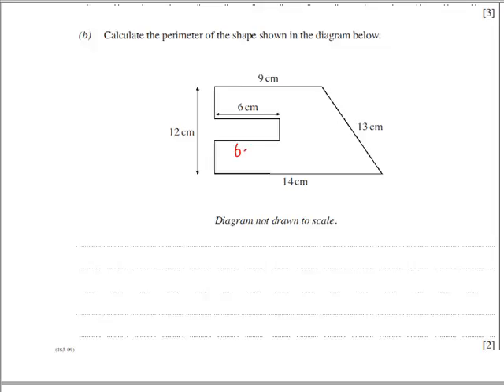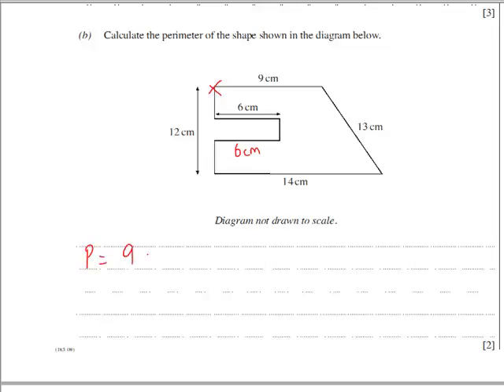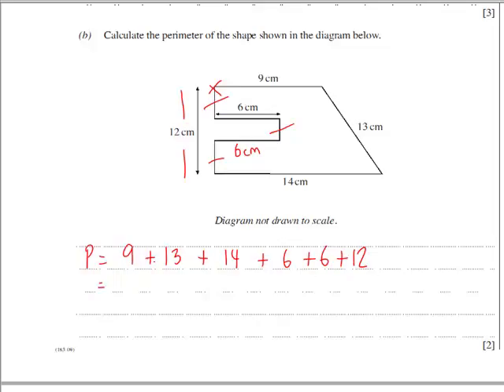WJEC Higher November 2009 Paper NC Q2b